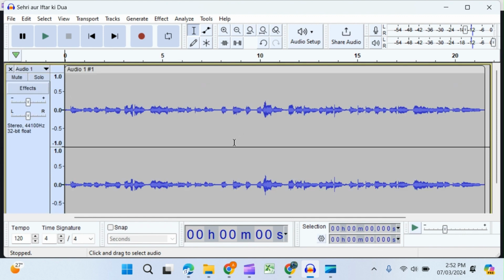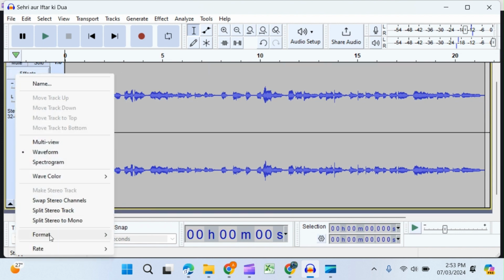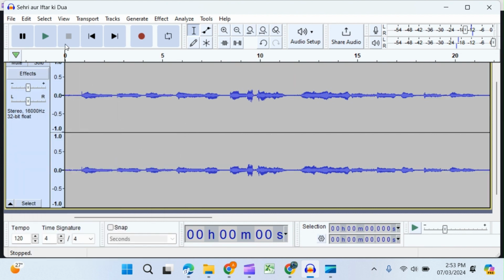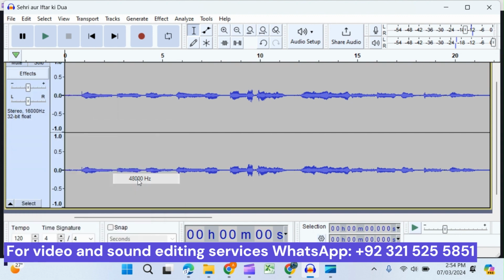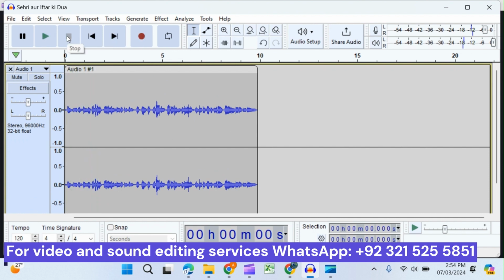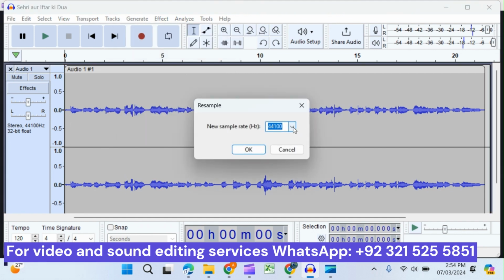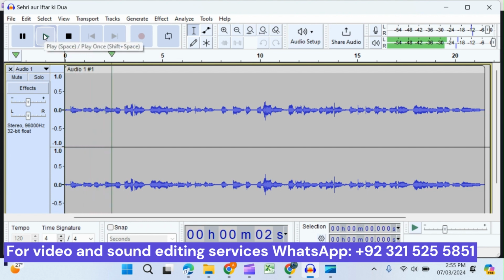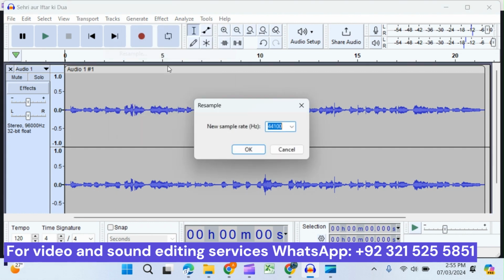Sample rate - Audacity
In this tutorial on Audacity, we delved into understanding what sample rate is and how it impacts our audio. I began by playing a file of "Twinkle Twinkle Little Star" with a sample rate of 44.1 Hertz. Then, I demonstrated how easy it is to change the sample rate by simply clicking on a dropdown menu, allowing rates ranging from 8,000 to an extreme of 384,000 Hertz, or even customizing it. I showcased the effect by changing it to 16,000 Hertz, altering the sound noticeably.

Moving on, I experimented further by adjusting the sample rate to 48,000 Hertz, resulting in a higher-pitched rendition of the song resembling a chipmunk. However, I highlighted a method to change the sample rate without altering the sound quality. By using the "Tracks" menu and selecting "Resample," I maintained the audio's integrity while modifying the sample rate. Demonstrating this, I chose 960 Hertz, and upon playback, the song remained clear.

Concluding the tutorial, I emphasized that changing the sample rate directly from the dropdown menu might distort the sound, whereas doing it through the "Tracks" menu preserves the audio quality. I signed off by hinting at the next tutorial, where we'll explore overdubbing a sound clip to include a voiceover. Until then, take care!